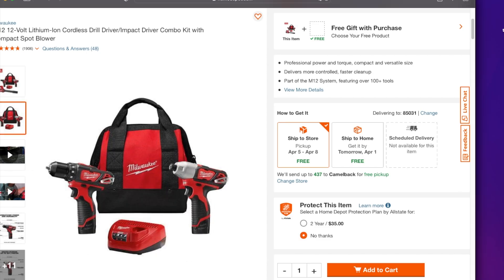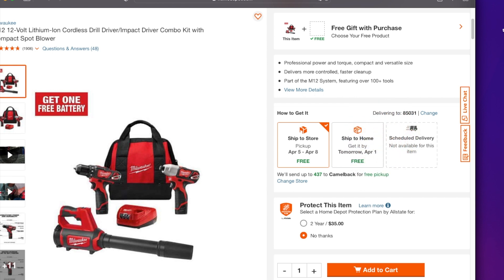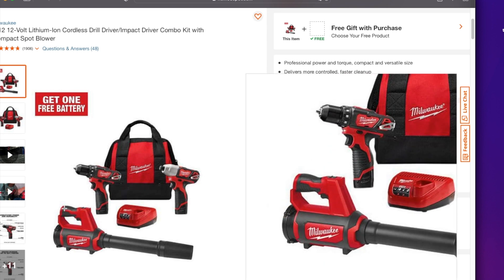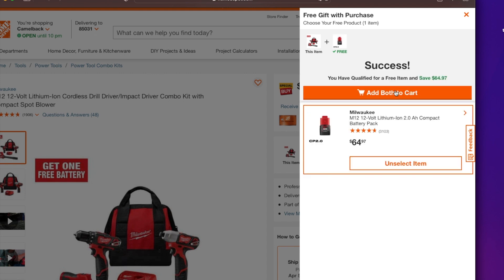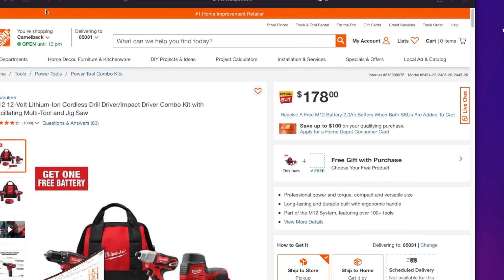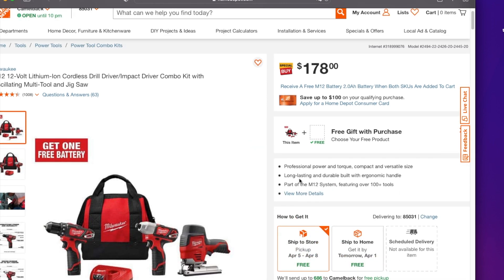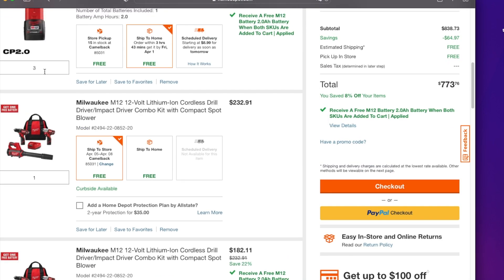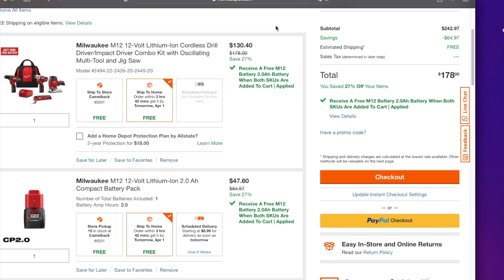Killer 🔥 📛 Milwaukee M12 Hacks!!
Blower Combo

Jigsaw Multi Tool Combo

SEND MAIL TO:
6537 N 55th ave # 834